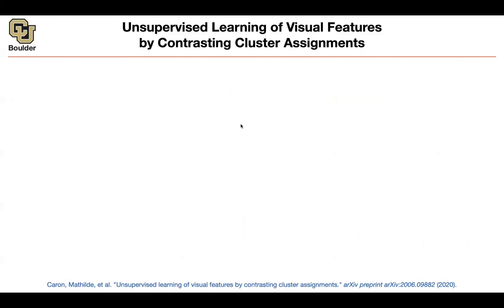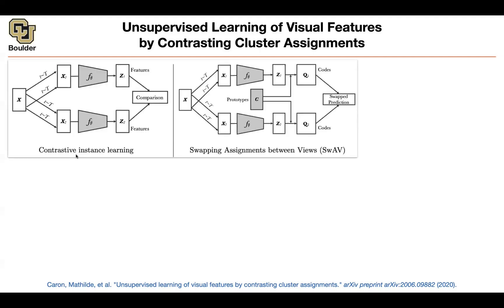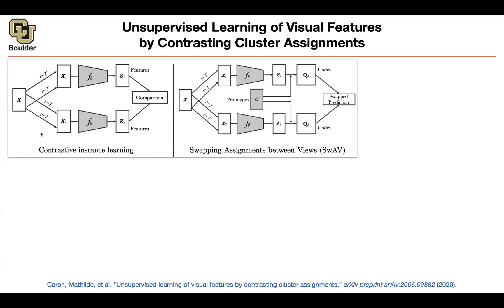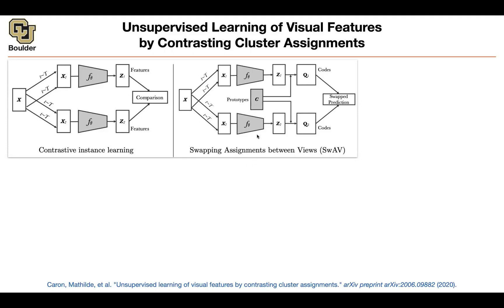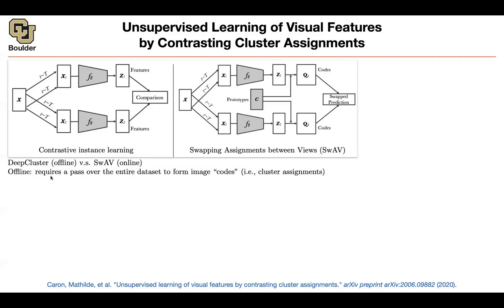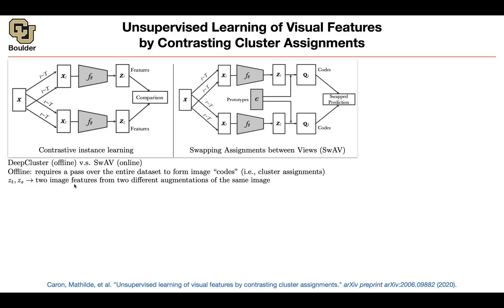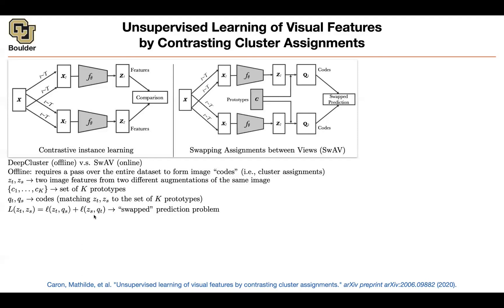SwAV | Lecture 79 (Part 4) | Applied Deep Learning (Supplementary)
Unsupervised Learning of Visual Features by Contrasting Cluster Assignments